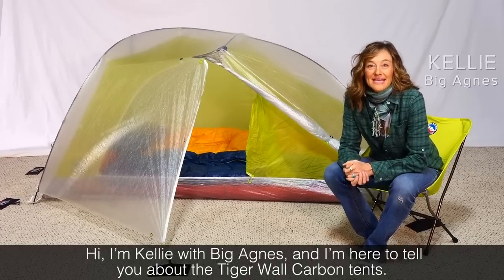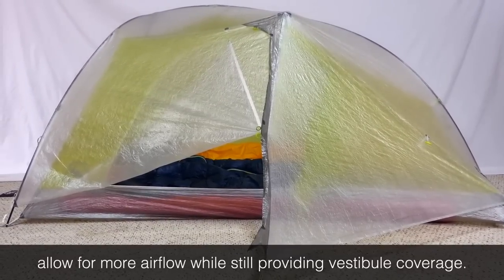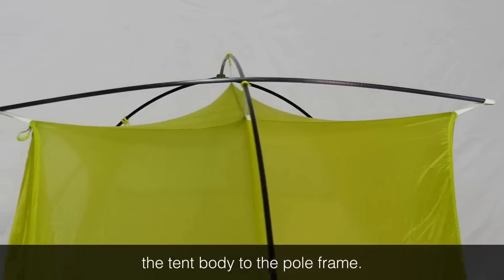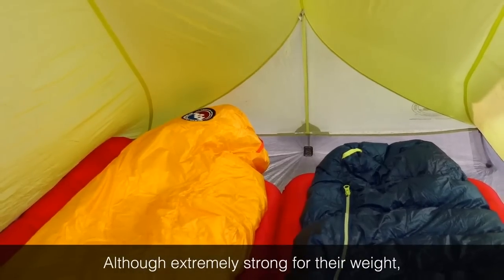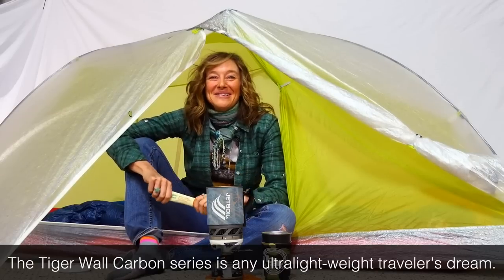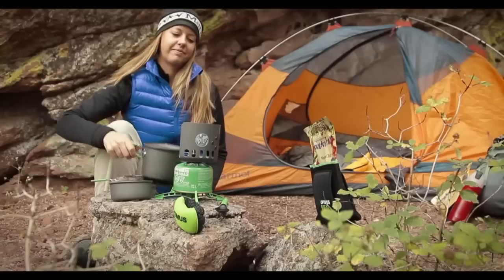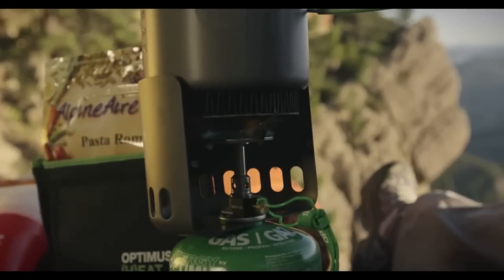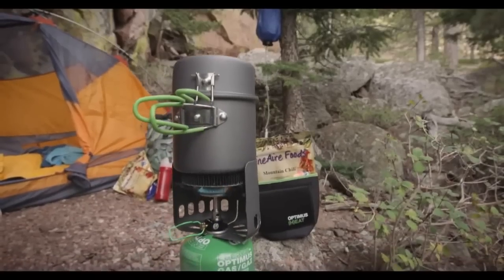Excellent Gear for Your Camping, Backpacking or Hiking Adventures #32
Links to the products shown in the video:

Optimus Elektra Fe Cook System:
at Amazon
Gregory Nano backpacks:
at Amazon
Timber Ridge Zero Gravity Chair
GSI Outdoors Vortex Blender